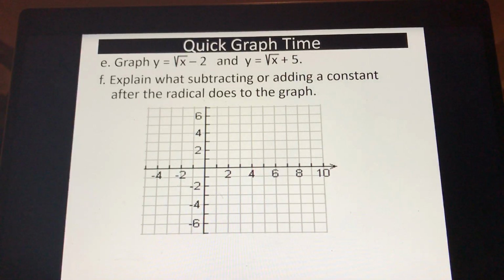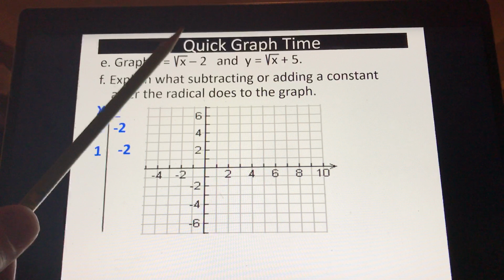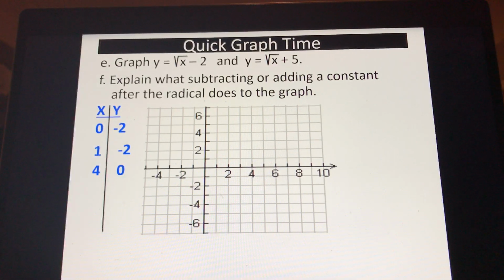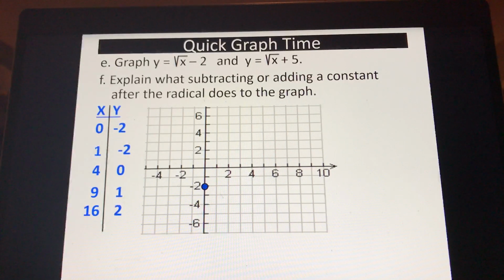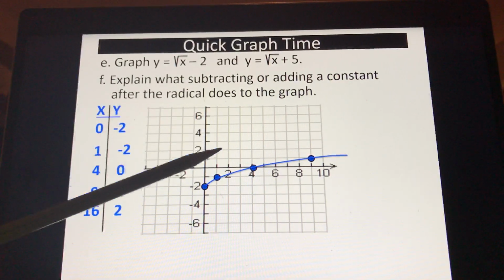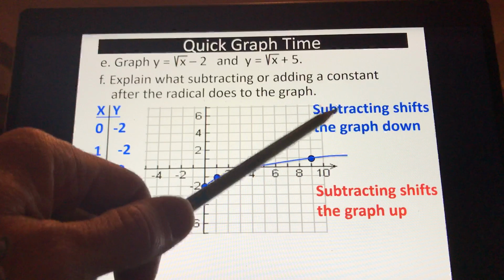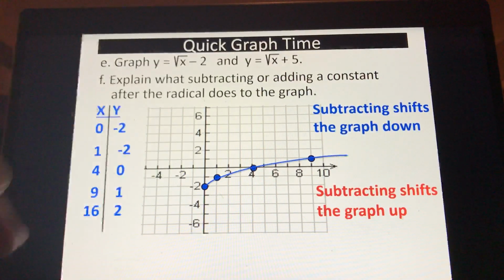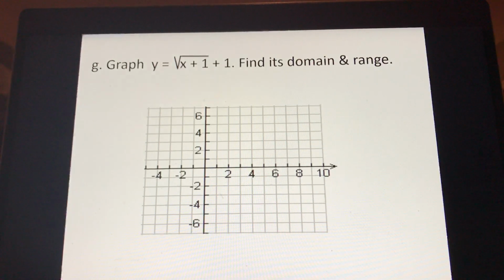4.0 Radical Graphs part 4 of 6